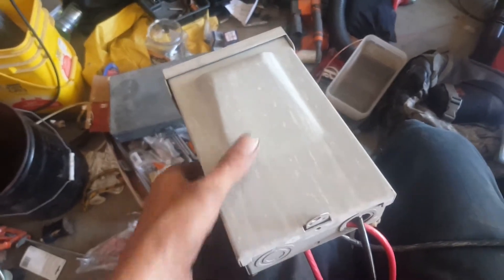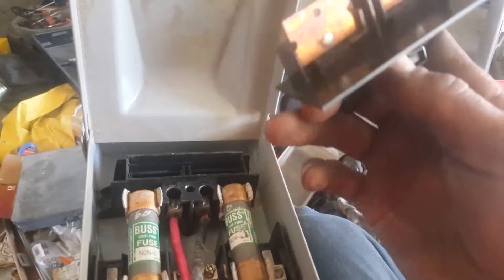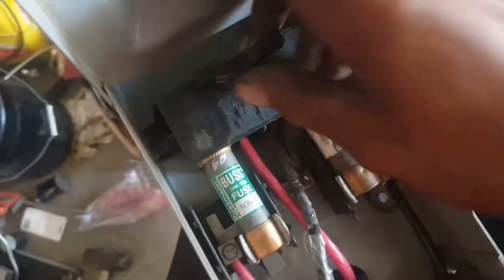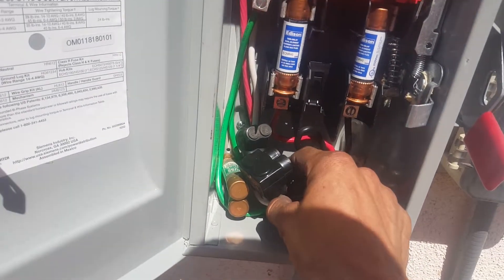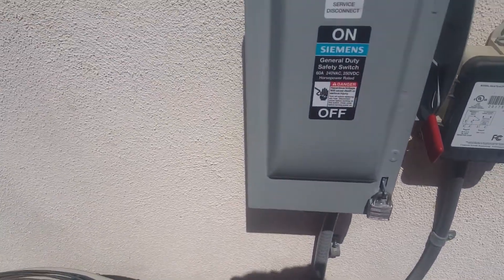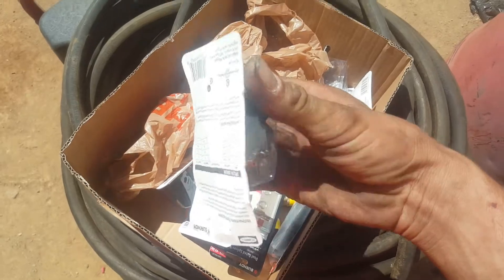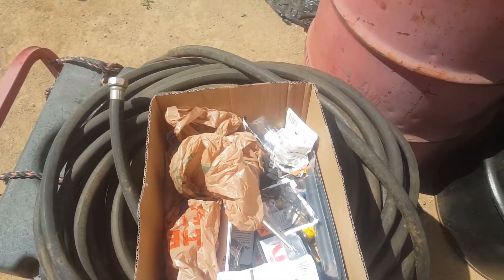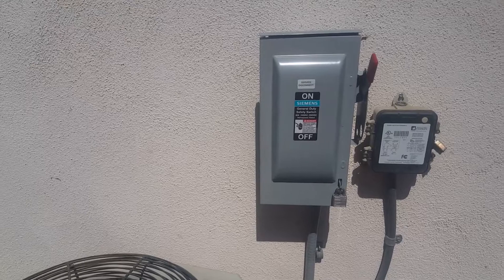AC Service Disconnect (my opinion)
My opinion on service disconnect for AC applications stab Style versus handle throw